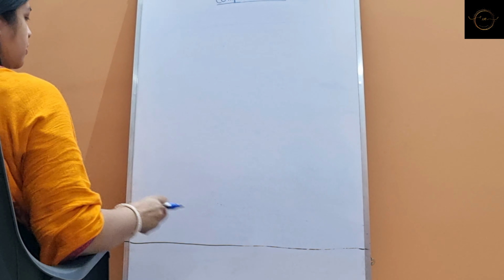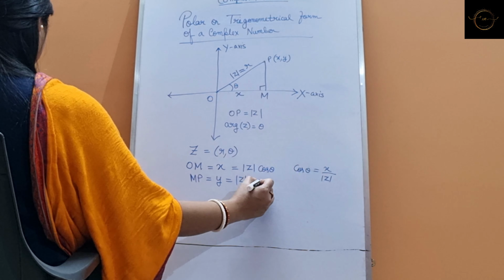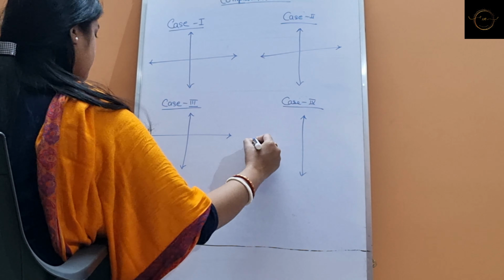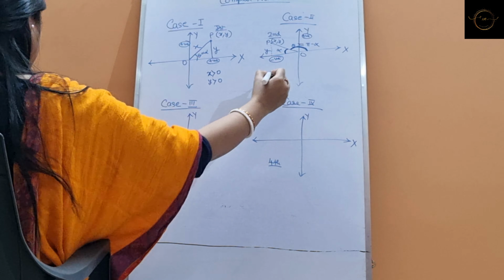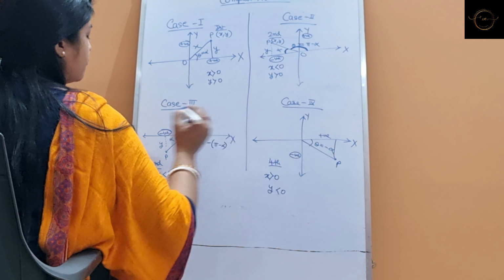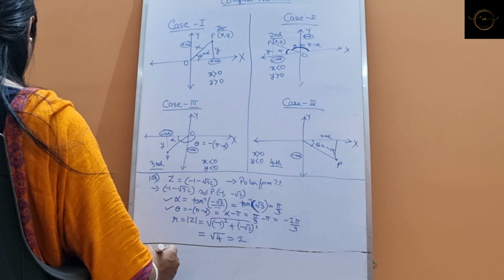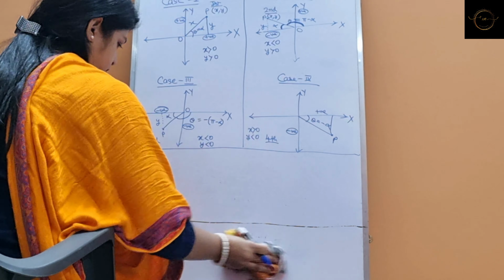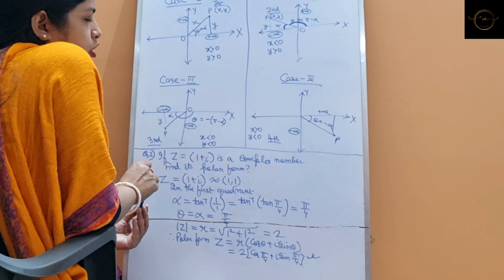Polar form of a complex number Part 6